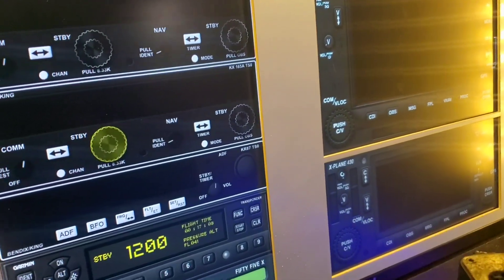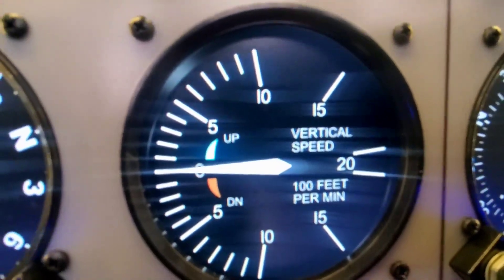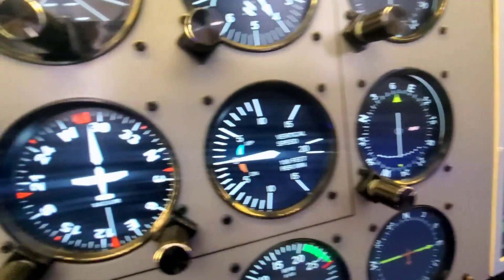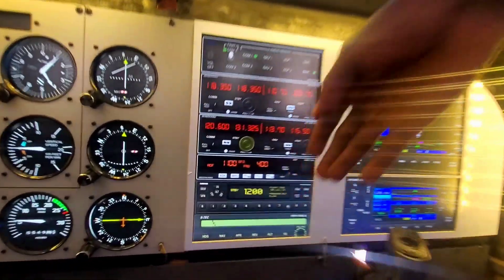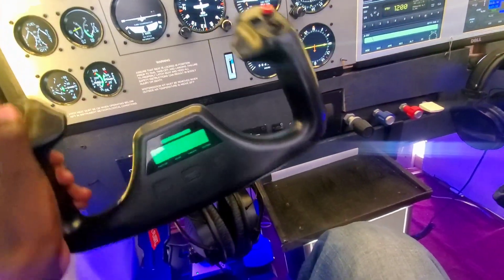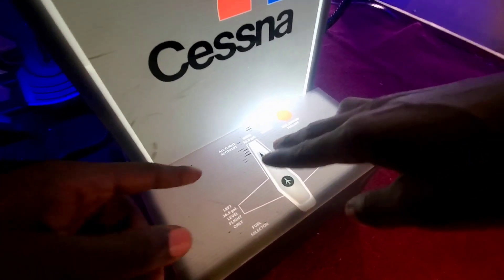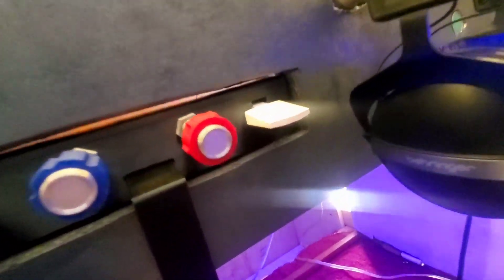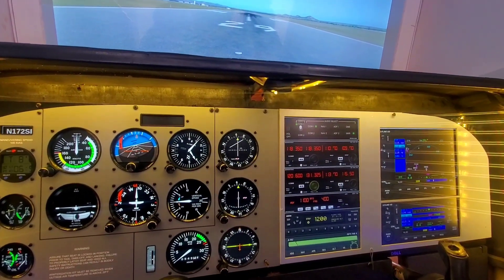Learn how to fly an aeroplane the easiest way, in few steps (national science week)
Learn how to fly the easiest way, in few steps (national science week)
in this video am teaching you how to fly an aeroplane at national science week at kololo,
it's a simulation of ccna 217 , this can help you learn how to fly the easiest way and in few steps,
Uganda is developing in science and technology so in national science week at kololo, companies are exhibiting their science so enjoy the video